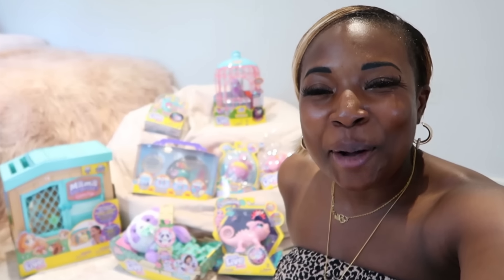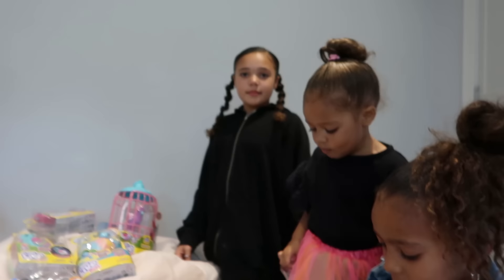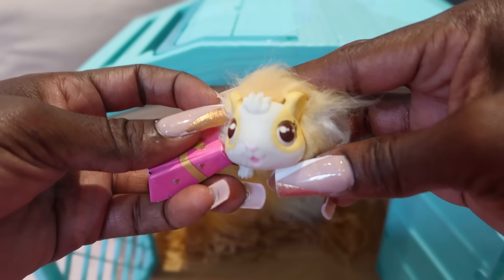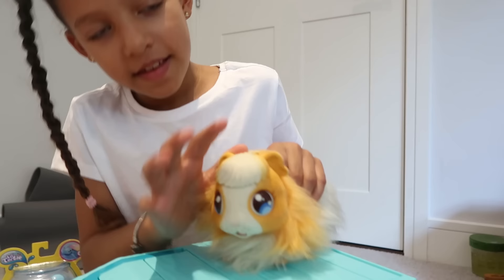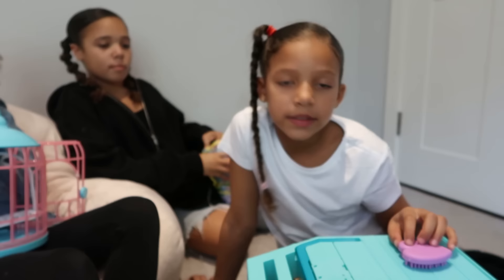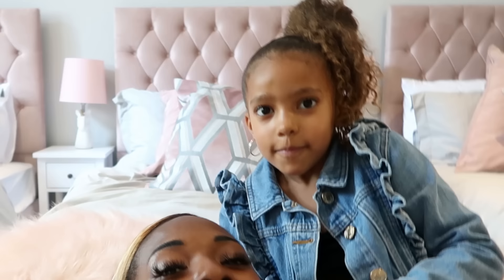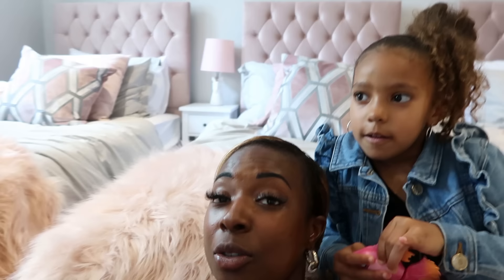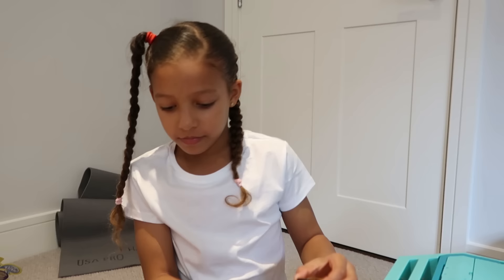WHY ✨SISTERS✨ ARE THE BEST!!!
This is an ad for Little Live Pets
Learn how to care for and play with Mama Surprise - your new guinea pig family!

New from Little Live Pets, it's Mama Surprise!

Mama Surprise takes caring for your pet to a whole new level. This soft, interactive Mama guinea pig comes with a deluxe, interactive hutch. Care for Mama by feeding her and brushing her long, beautiful hair with the accessories provided.

With enough love and attention, Mama’s heart will start to glow, indicating that a baby is on the way! Gently place her inside her interactive hutch. Now it’s time to wait.

Discover a new-born guinea pig baby and a special care package. Care for Mama again and you will find new guinea pig babies to complete your adorable, guinea pig family!

There are 3 adorable babies to discover, each with their own care package that includes: a birth certificate, 2 accessories, and 2 hair elastics. Dress and style up the babies into 3 cute looks: Rock ‘n’ Roll, Preppy and Princess babies!

This magical experience is repeatable, so that you can go through the surprise and delight of caring for Mama and discovering her babies, again and again.

REU - TBC

IF YOU WOULD LIKE TO WRITE US PLEASE DO @
THE GRIMWADE FAMILY
BROMLEY
BR1 9ZQ
UNITED KINGDOM

GOD BLESS